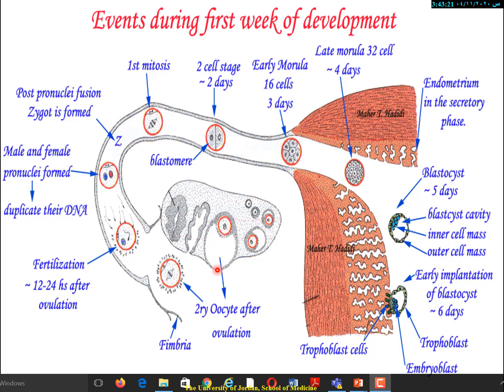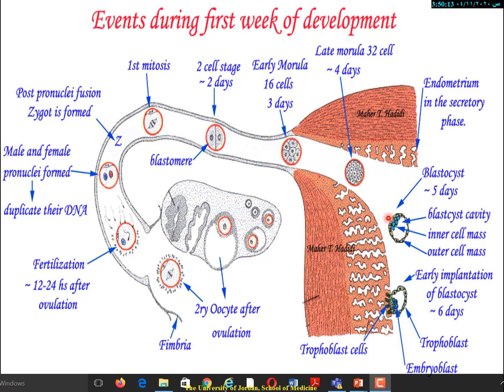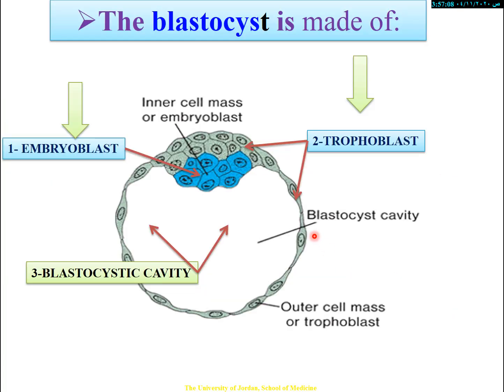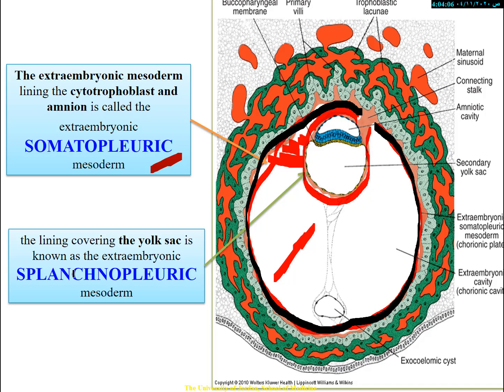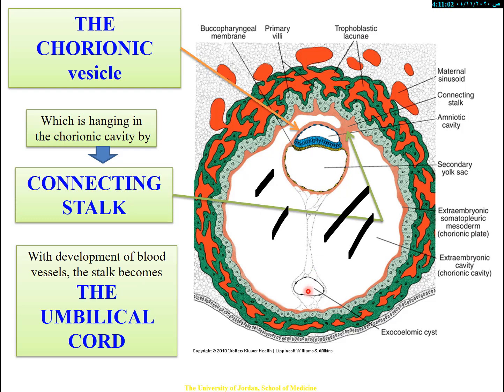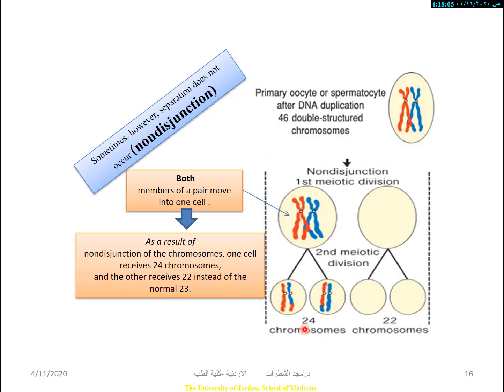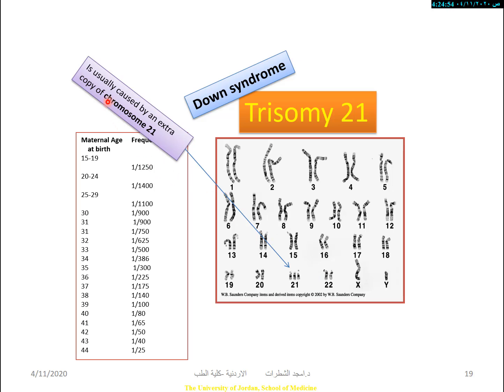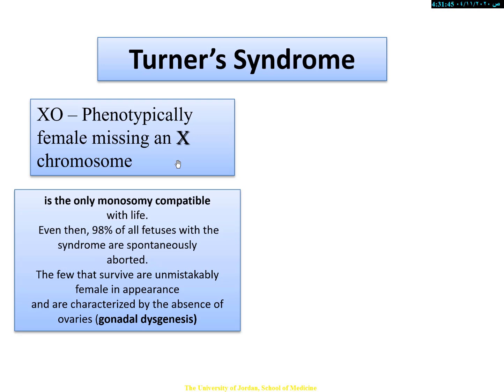Second week of development